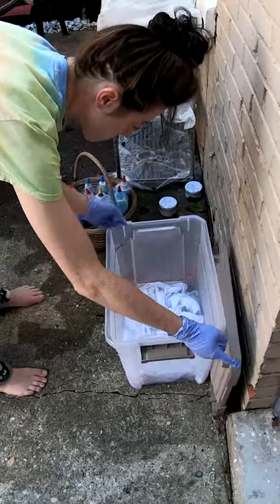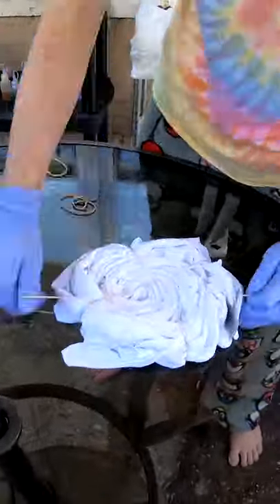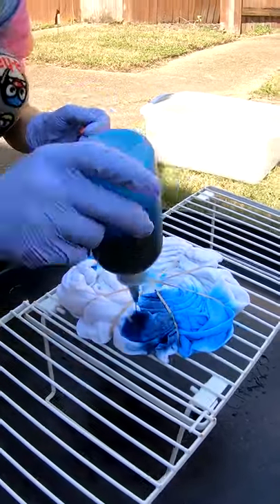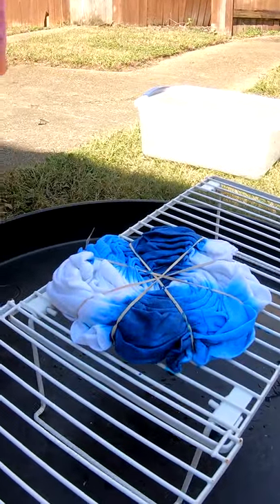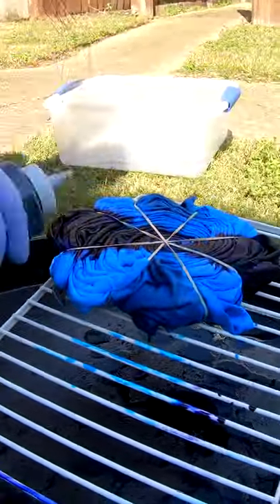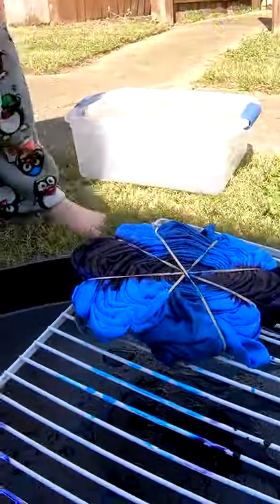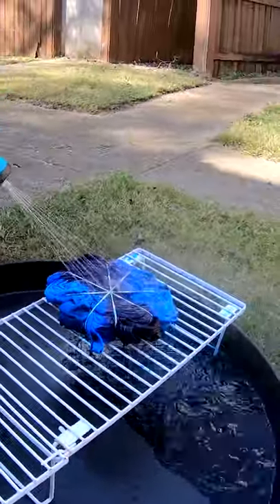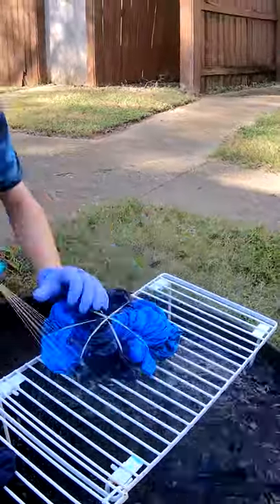Blue Quad-Color Spiral Tie-Dye Tee Start To Finish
We did a spiral tie-dye tee using Glacier Blue, Baby Blue, Bluebird, and Turquoise. What do you think?

**A SHIRT SIMILAR TO THIS ONE IS FOR SALE ON ETSY RIGHT NOW**